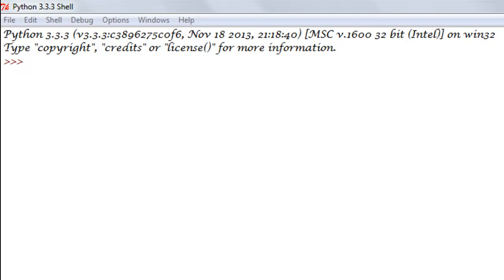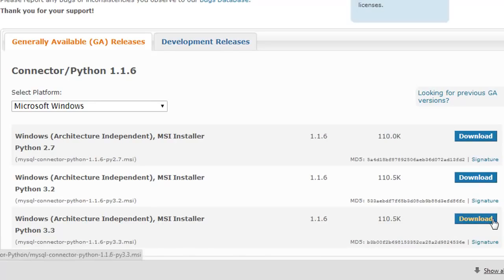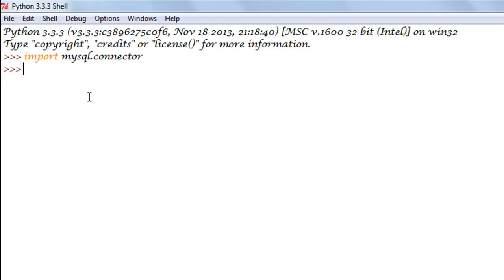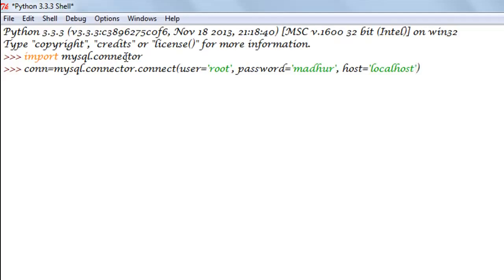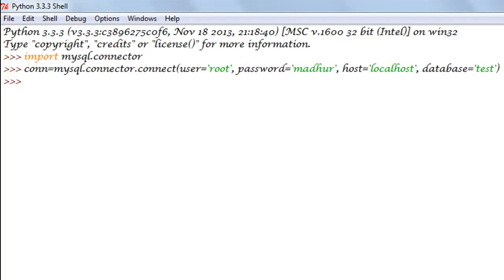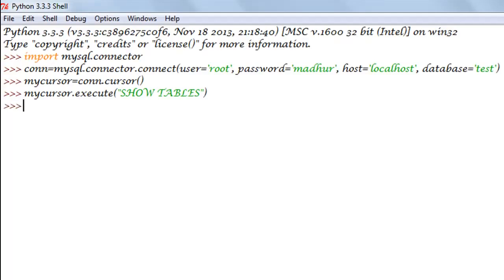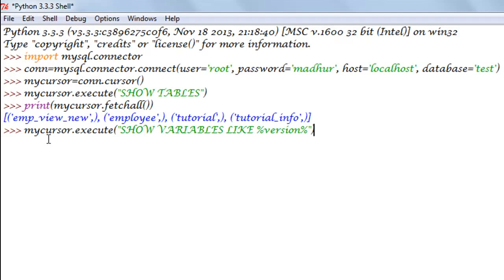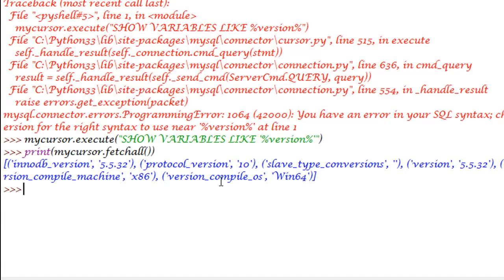Python Programming Tutorial-48